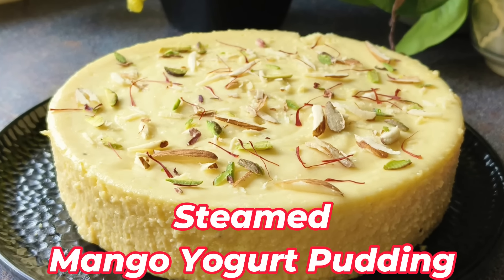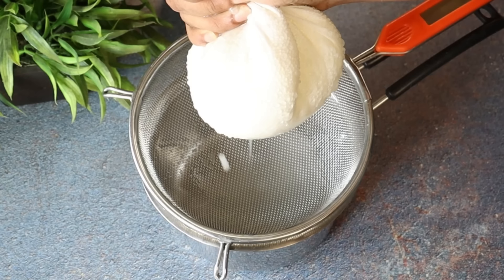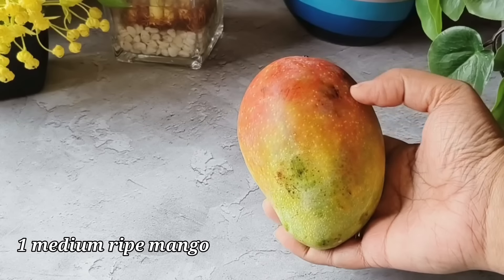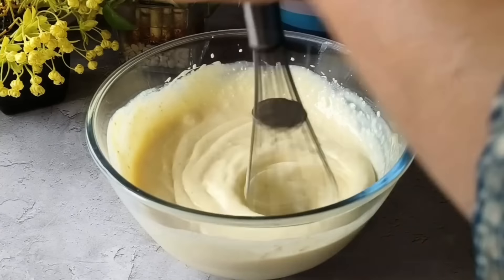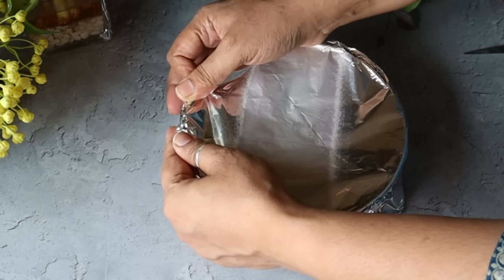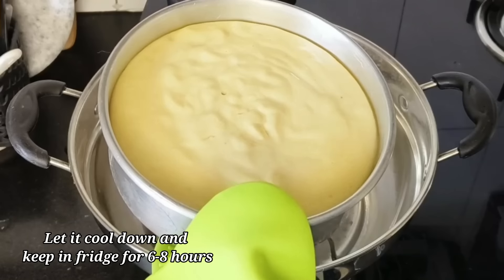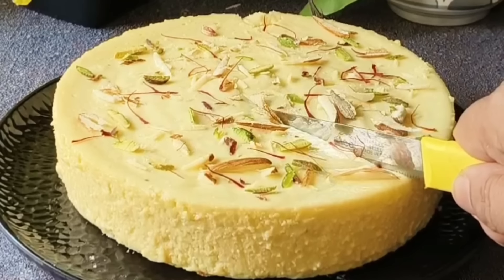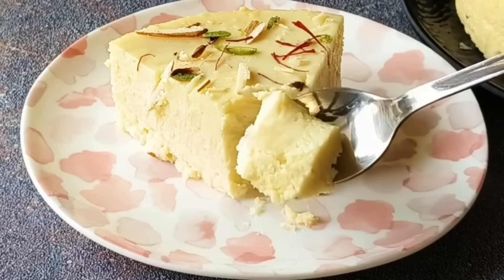Steamed Mango Yogurt Pudding | Easy Mango Dessert Recipe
Is simple recipe se aap creamy pudding ghar par easily bana sakte hain.

INGREDIENTS

Fresh Curd- 2 cup
Condensed milk- 1 cup
Mango- 1 medium
Elaichi powder- 1/2 tsp
Sliced almonds, pista and Saffron strands for garnishing

Watch Playlists for different recipes